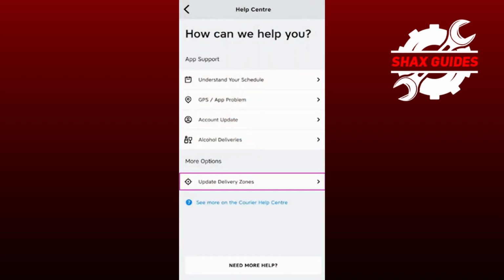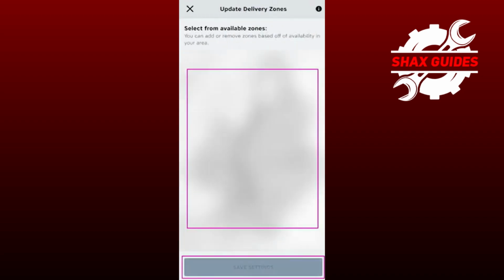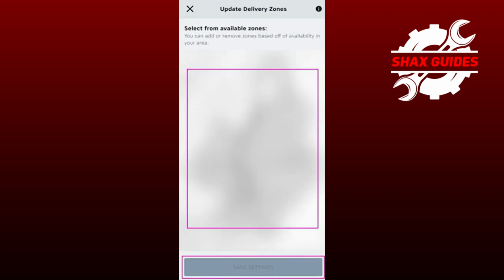How To Change Delivery Zone On Skip The Dishes | Quick Guide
To change your delivery zone on Skip The Dishes, open the app, tap the "Profile" icon, go to "Account Settings," select "Delivery Address," and update your address or delivery zone. Your new location will be reflected for future orders.